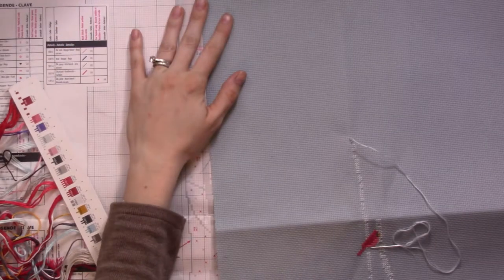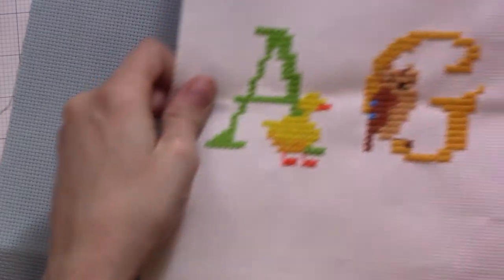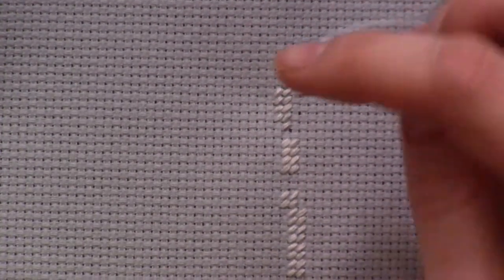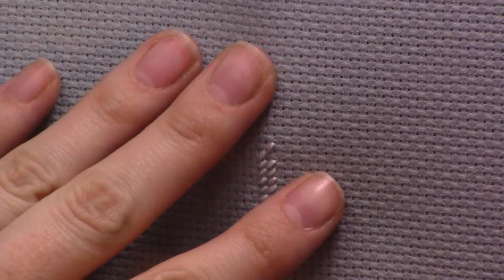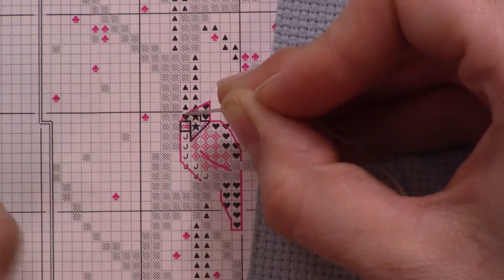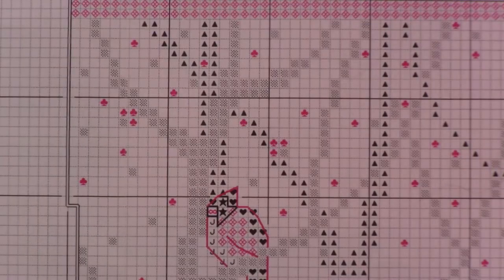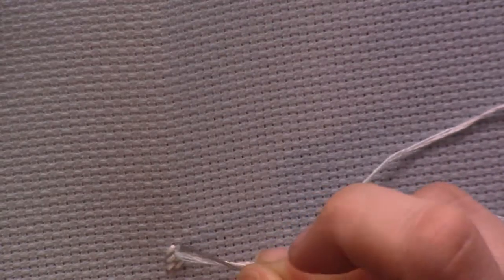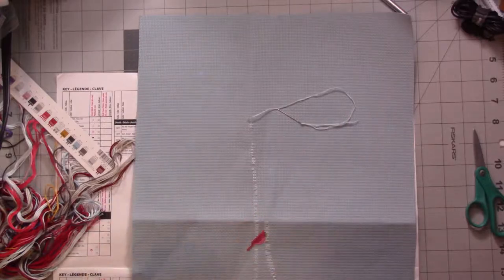Cross Stitch Stocking (Vlogmas Day 21)